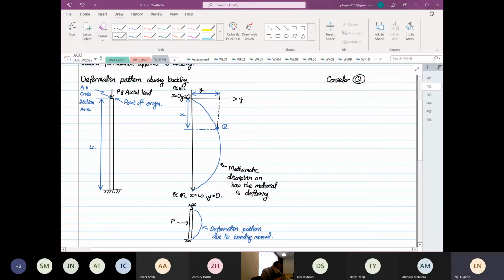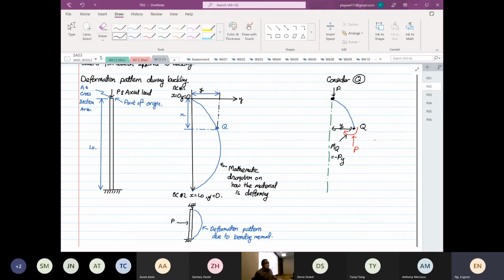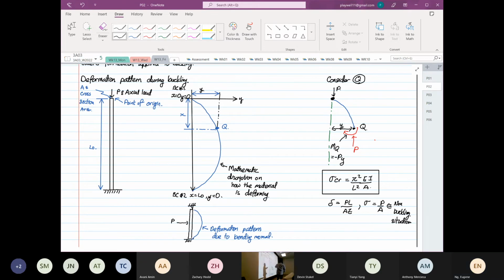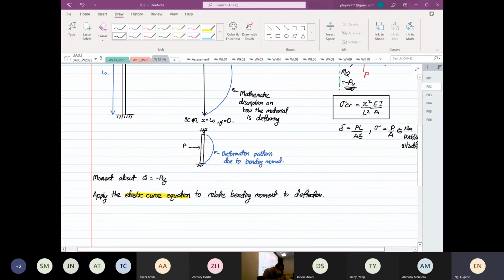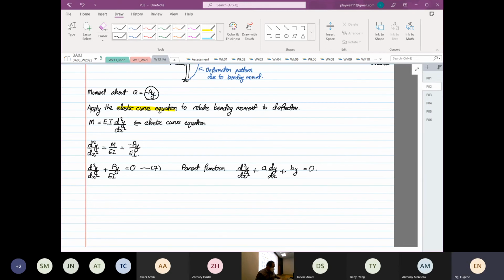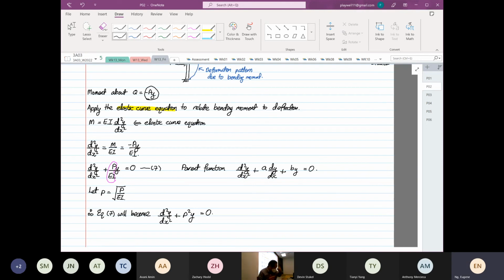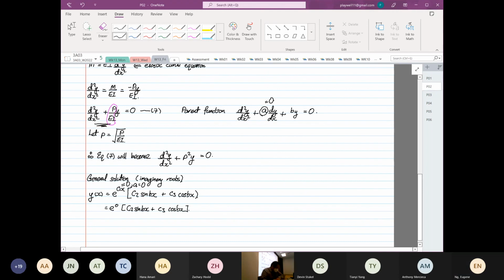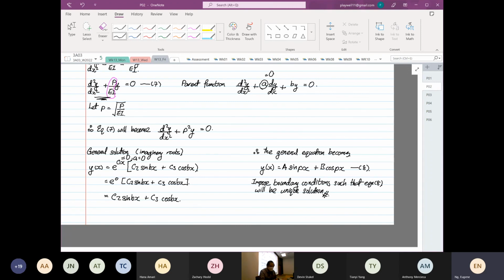Wk13 Fri Buckling P03